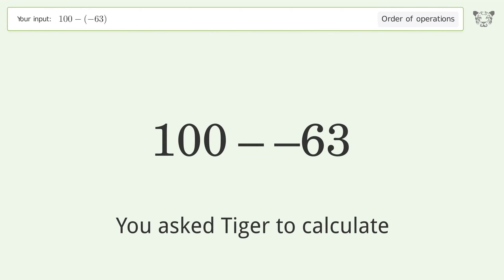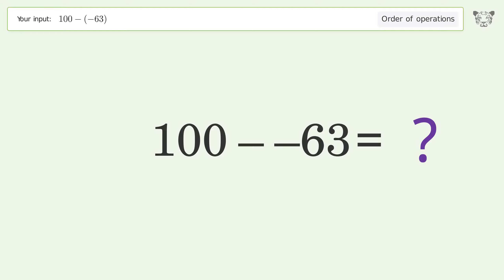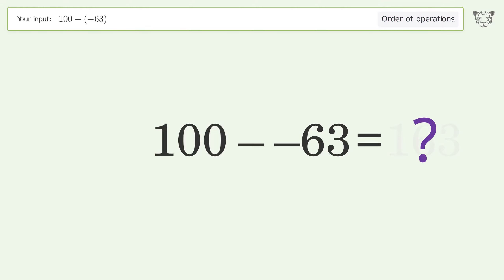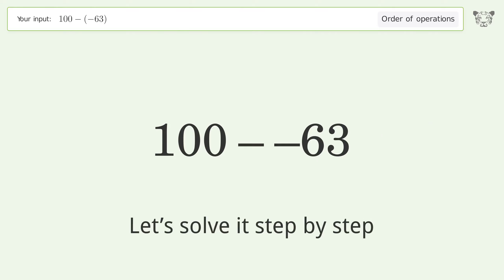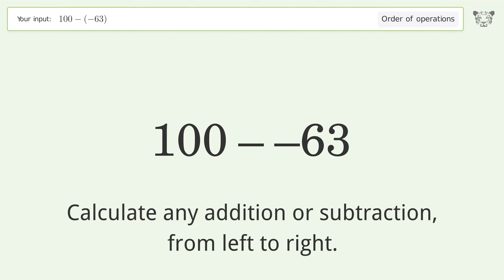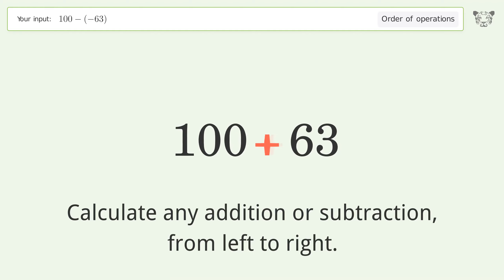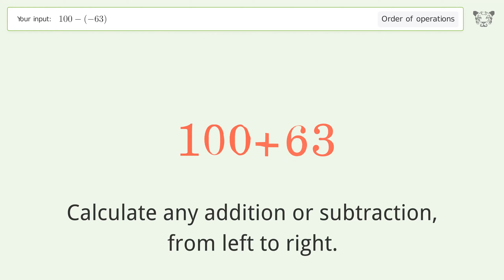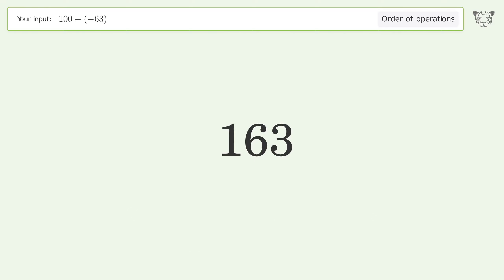Master Order of Operations: Solve 100-(-63) Step by Step!